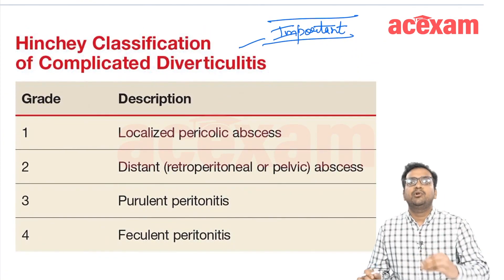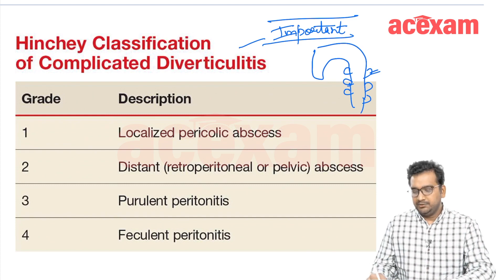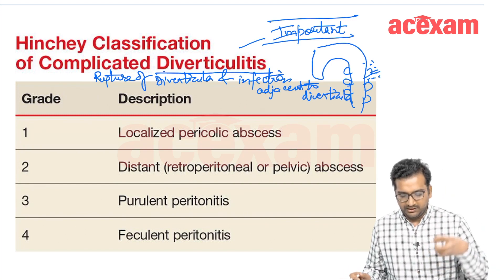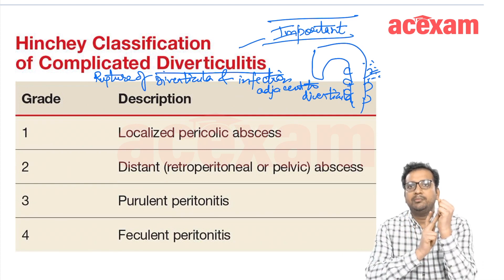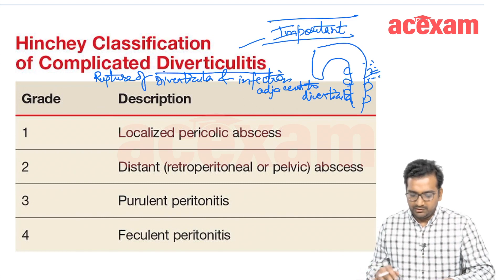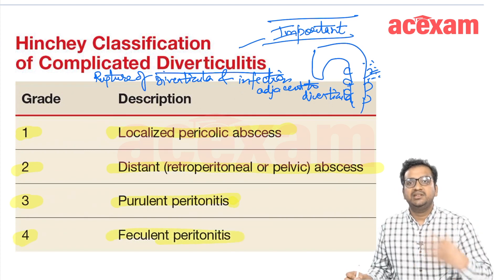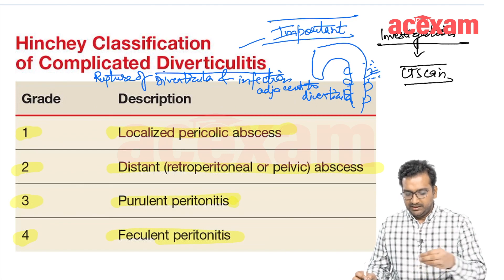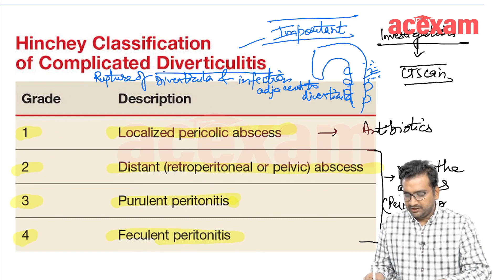Hinchey's classification of diverticulitis For MBBS students, Neet PG, Usmle, FMGE I NEET PG, USMLE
Hinchey's classification of complicated diverticulitis For MBBS students, Neet PG, Usmle, FMGE I Neet PG Usmle Preparation @DrAshishSachan

Dr. Ashish Sachan's lecture is a valuable resource for medical students seeking a comprehensive understanding of the topic - Hinchey's classification of complicated diverticulitis. It offers crucial insights that can greatly assist students in their preparation for exams such as Neet PG and Usmle.

mrcs exam
mrcs part b
Mrcs
neetpg
neetpg2023
dirty usmle
fmge 2023
Fmge
dirtyusmle
Fmge revision
NeetPG
Rapid revision fmge
USMLE
ent rapid revision fmge 2023
fmge rapid revision
fmge recall
fmge revision strategy
last day fmge revision
fmge june